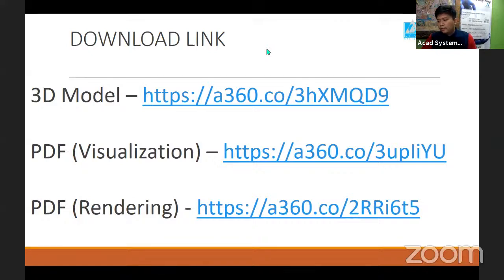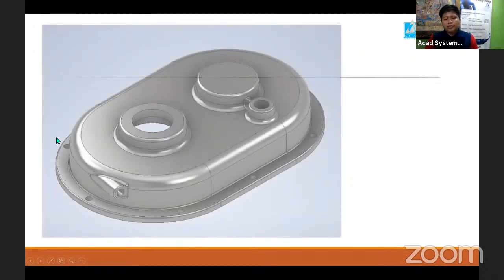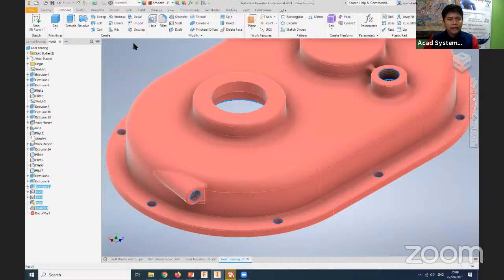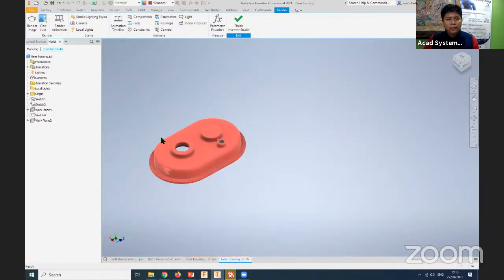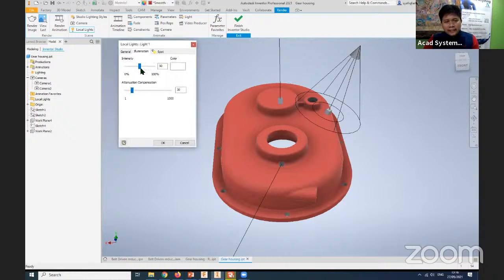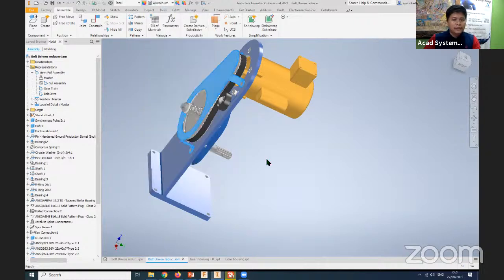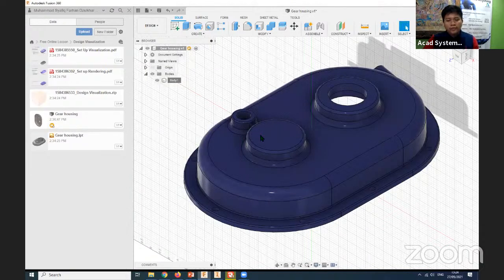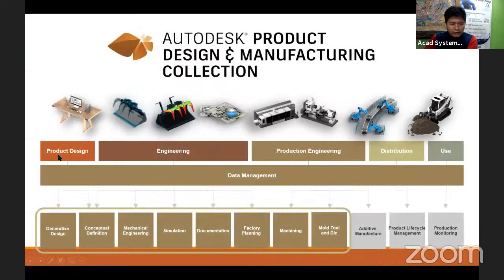Product Design Rendering with Fusion 360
Product Design Rendering

Good designers and engineers know how to explore and iterate their designs. Thankfully, computer-aided design (CAD) allows you to do just that—explore and iterate your design until the model suits your needs.

Take your next step by learning to move seamlessly between 2D sketching to 3D modeling. Uncover key Fusion 360 workspaces, including sketching, parametric modeling, free-form modeling and sculpting, and direct and assembly modeling. Get the skills needed to use CAD from the start, applying its full capabilities when exploring and changing your designs. Explore and apply various 3D modeling techniques that bring it all together, by learning how to create technical drawings for production.